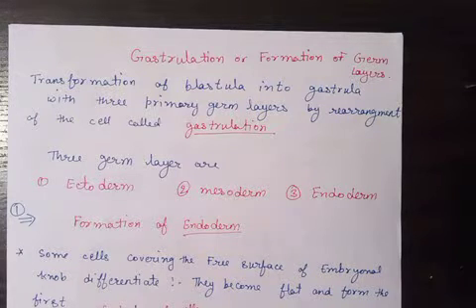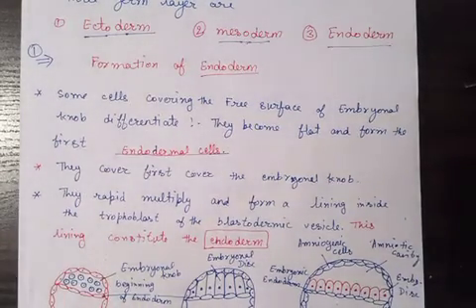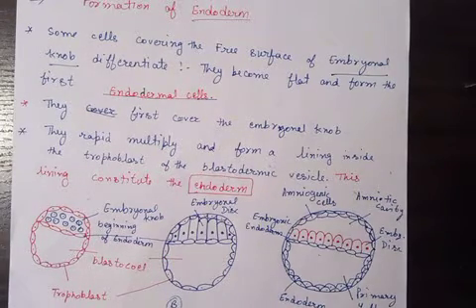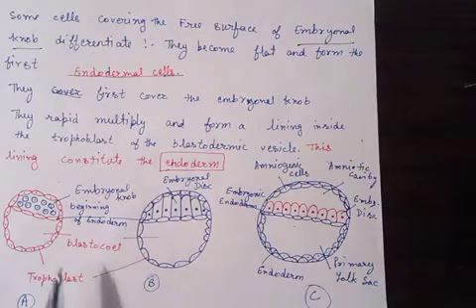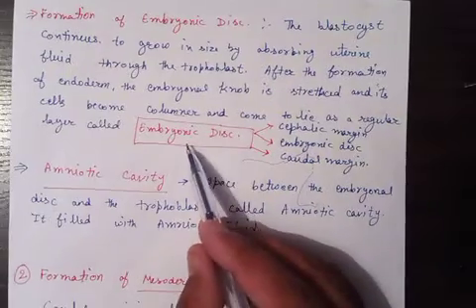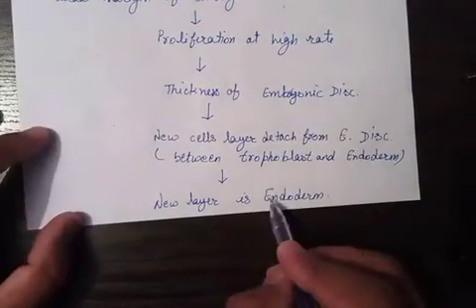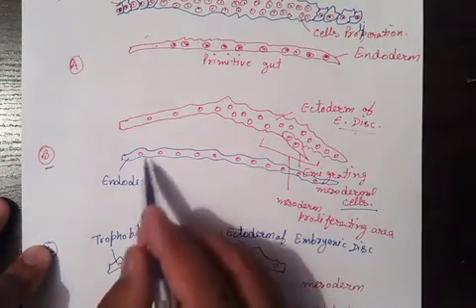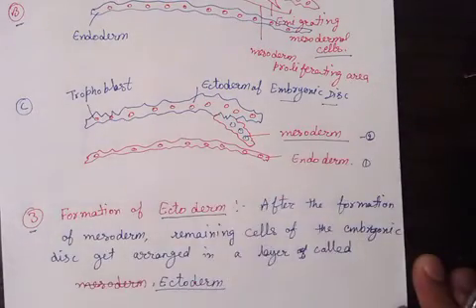Gastrulation formation of Germ layers